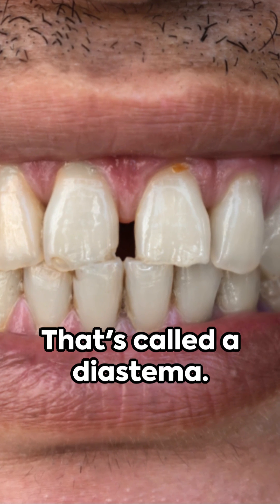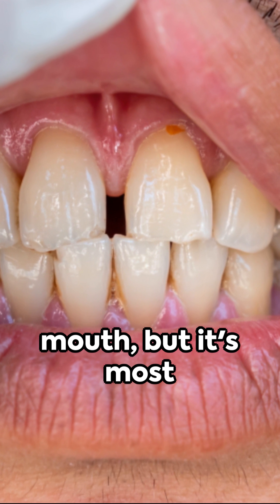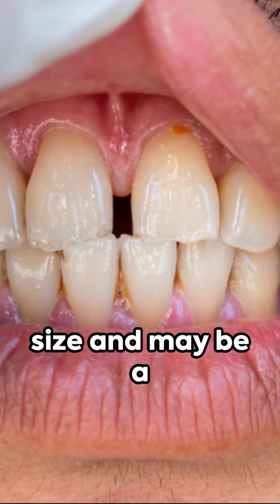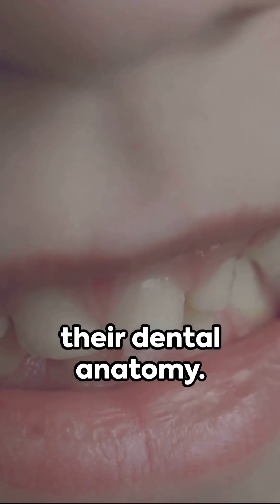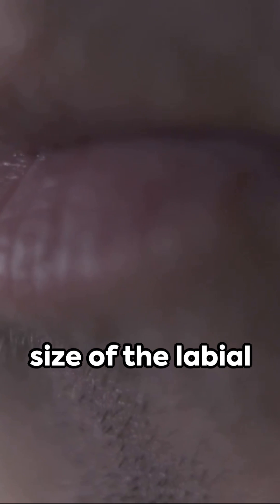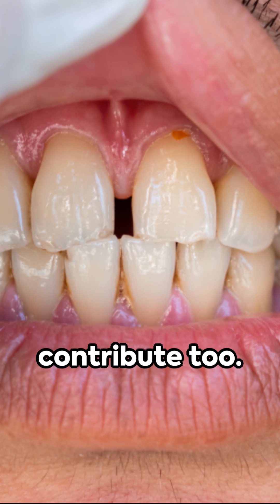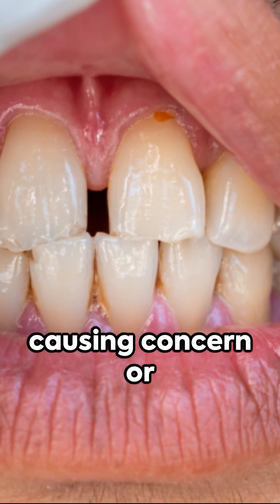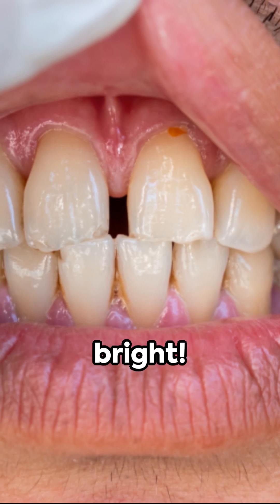WHAT IS A DIASTEMA?- GAP BETWEEN UPPER FRONT TEETH/CENTRAL INCISORS | Fortune Dental Services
A diastema is a space or gap between two teeth. It can occur anywhere in the mouth, but it is most common between the two central incisors, the two front teeth at the top of the mouth. Diastemas are usually harmless and do not cause any problems, but they can be a cosmetic concern for some people.

Possible causes of diastemas:

Normal development: Diastemas are common in children, especially between the ages of 6 and 8. This is because the jaws are still growing and developing, and the teeth may not have enough space to erupt fully. In most cases, the gap will close on its own as the jaws grow.
Genetics: Some people are more likely to develop diastemas than others due to genetics. This is because the size and shape of the teeth and jaw can be influenced by genes.
Individual anatomy: The size and shape of the teeth, as well as the size and shape of the jaw, can all contribute to the development of diastemas. For example, if the teeth are small or if the jaw is narrow, there may be more space between the teeth.
Tongue thrusting: Tongue thrusting is a habit in which the tongue pushes against the front teeth when swallowing. This can cause the teeth to spread apart and create a diastema.
Thumb sucking: Thumb sucking is another habit that can cause diastemas. This is because the suction can pull the teeth apart.
Medical conditions: Some medical conditions, such as cleft lip and palate, can also increase the risk of developing diastemas.
Treatment for diastemas:

If you are concerned about a diastema, there are a few treatment options available. These include:

Watchful waiting: If the diastema is not causing any problems, you may not need any treatment. Your dentist can monitor the gap to see if it closes on its own.
Orthodontic treatment: Orthodontic treatment, such as braces or Invisalign, can be used to move the teeth into their correct positions and close the gap.
Bonded resin fillings: Small diastemas can sometimes be closed by bonding resin fillings to the sides of the teeth.
Veneers: Veneers are thin, custom-made shells that can be bonded to the front of the teeth to cover the gap.